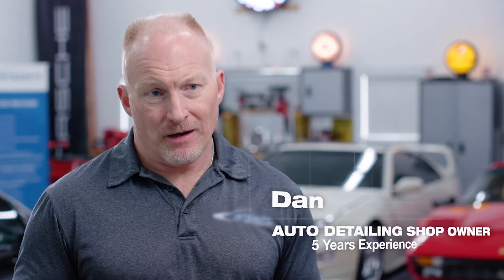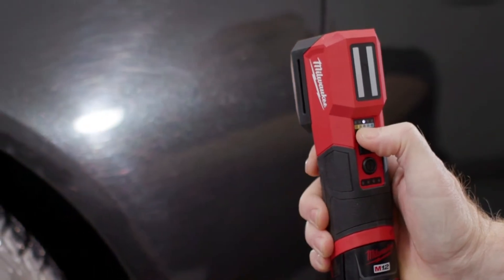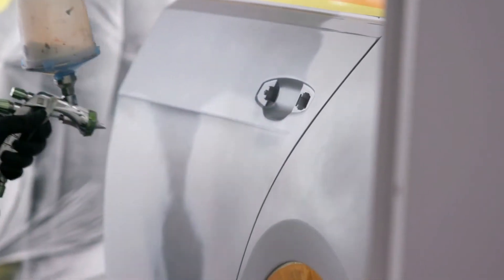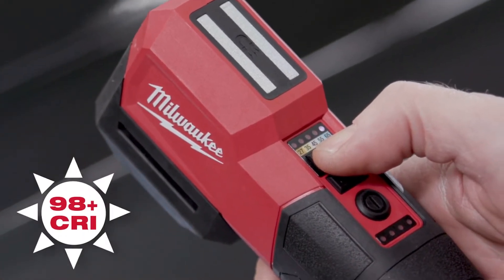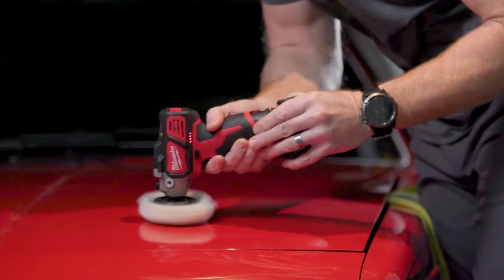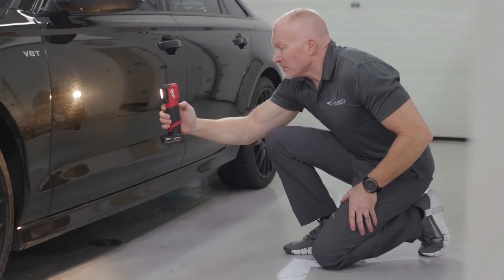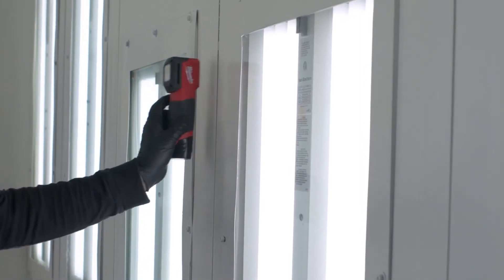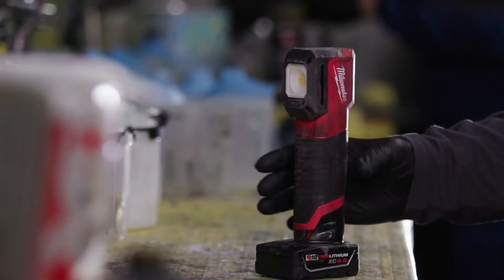M12™ LED Colour Matching Light - M12CML0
The M12™ LED Colour Matching Light is the first of its kind, revolutionising the way automotive professionals execute detailing work. This innovative light delivers unmatched manoeuvrability and an integrated magnet for easy placement and storage. With five different colour temperatures and a colour rating index (CRI) of up to 98+ to replicate natural sunlight, the Milwaukee® M12™ LED Colour Matching Light allows users to identify paint colour defects within a range of lighting. The three brightness modes along with the 1,000 lumens of output provides full coverage for all detailing tasks. The Milwaukee® M12™ LED Colour Matching Light can run for up to 14 hours on low or 4 hours on high, providing all day runtime on a M12™ REDLITHIUM™-ION 4.0Ah Battery Pack